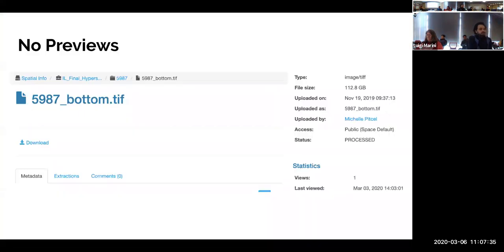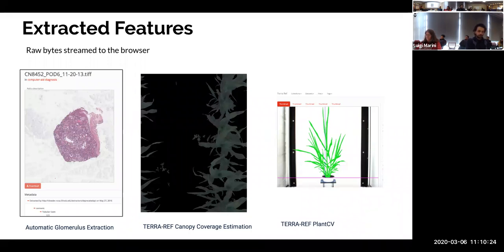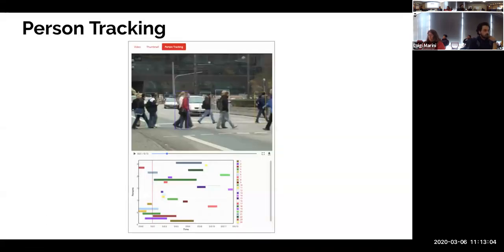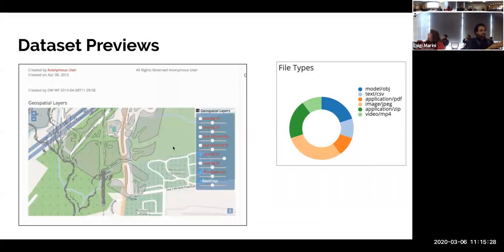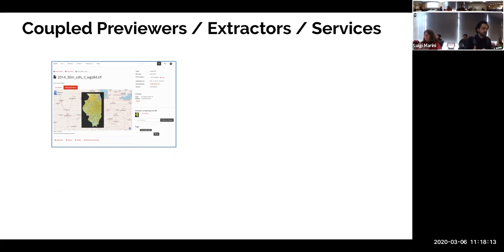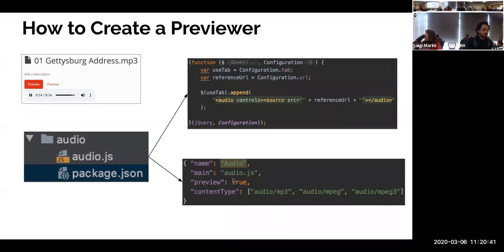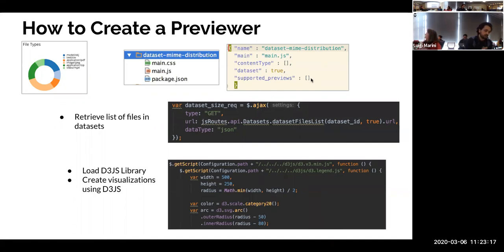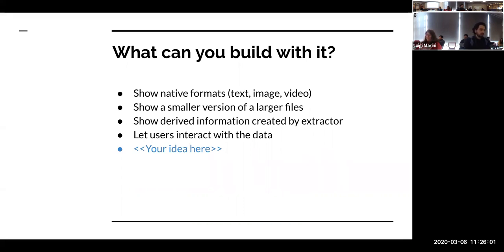Clowder Previewers: Data Previewers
Luigi Marini presents an overview of data previewers and visualizations in Clowder. Clowder is an open source data management framework for long tail data.